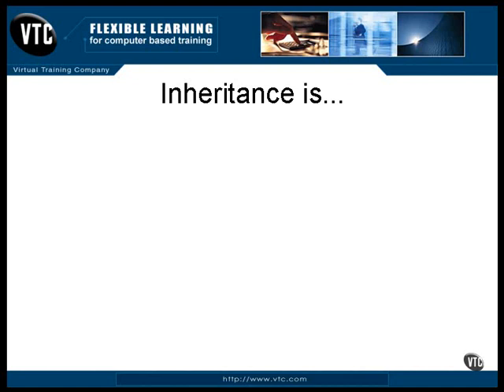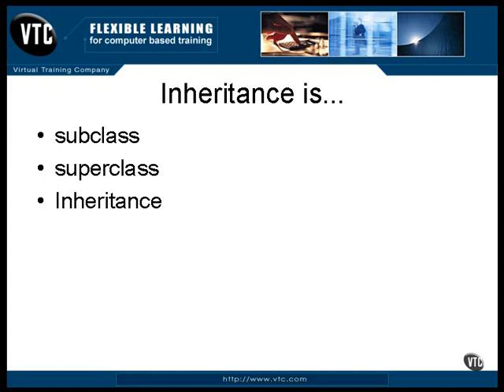4.Java Certification-Chapter02.Object Oriented Programming-Lesson3.Inheritance.